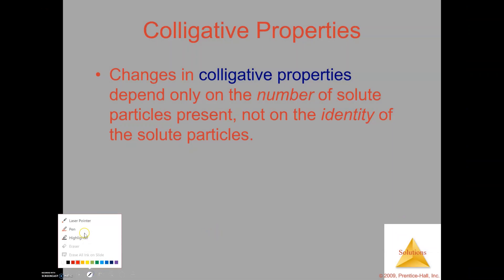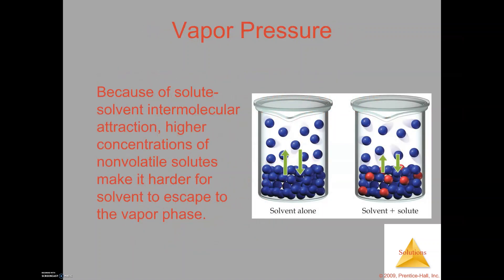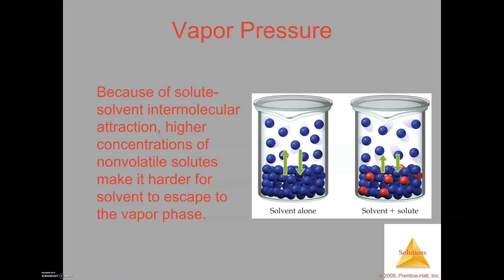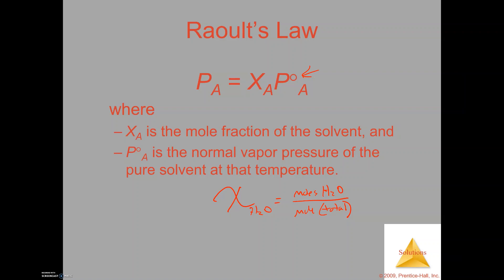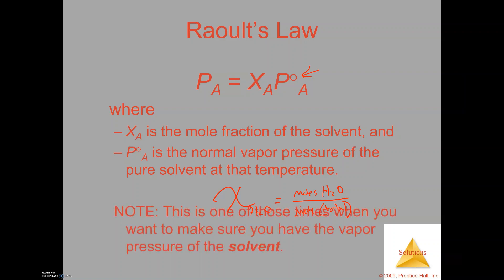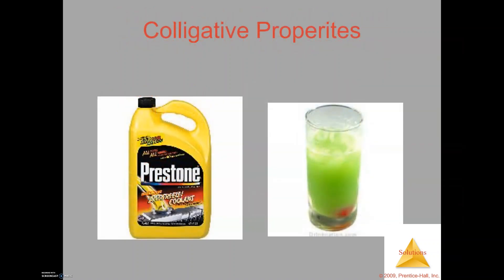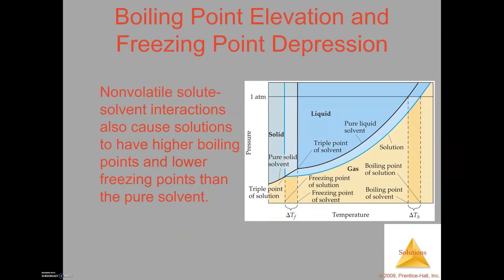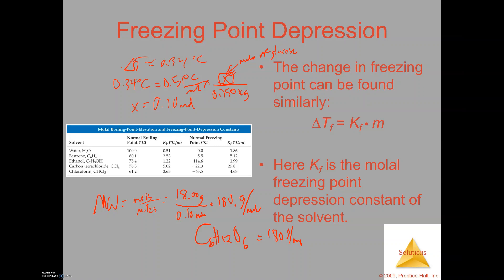Colligative Properties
Discussion on what are the types of colligative properties.